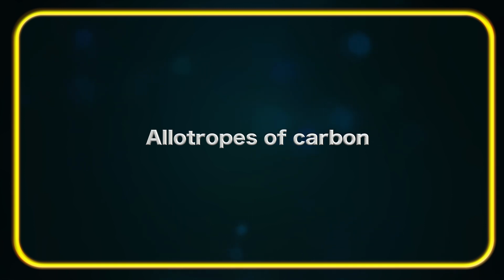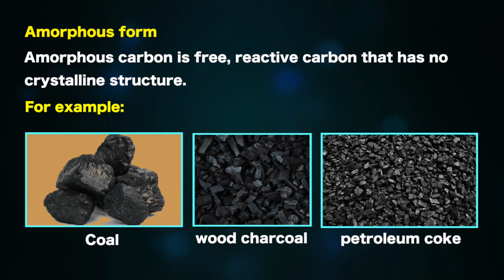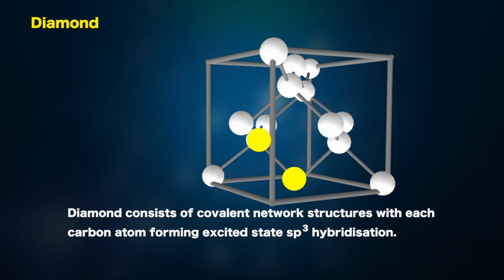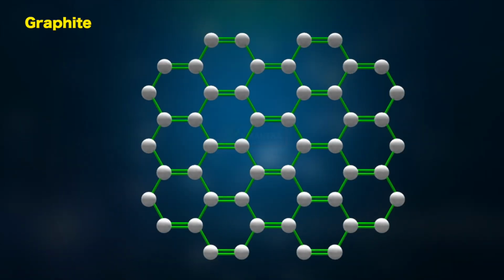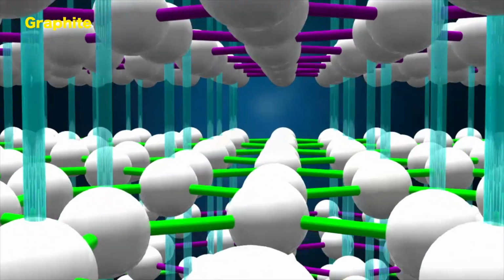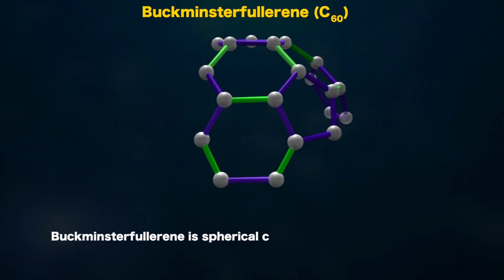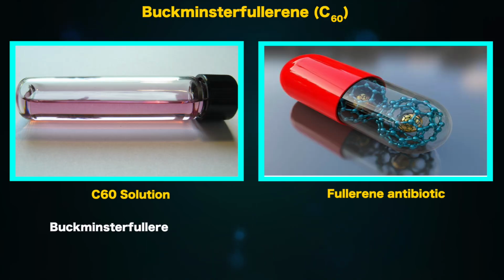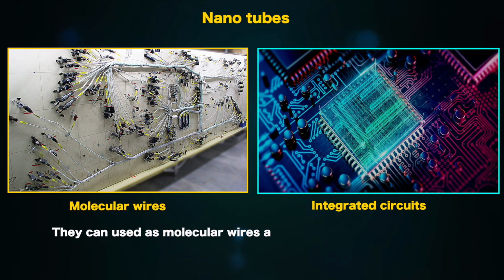Allotropes of Carbon: Diamond, Graphite & Fullerenes | Class 10 Chemistry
Ever wondered why diamond is hard and graphite is soft, even though they're both made of carbon? 🤔 This educational video from siapublishers is your guide to understanding the Allotropes of Carbon! While tagged for physics, this is a core topic in Class 10 Science, specifically Chemistry.

In this video, you will learn:

What allotropes are: different physical forms of the same element with different arrangements of atoms.

The key allotropes of carbon and their distinct structures and properties:

Diamond: A rigid, three-dimensional network structure that makes it extremely hard and a non-conductor of electricity.

Licensed by Google
* **Graphite:** A layered, hexagonal structure where atoms are arranged in planes. This makes it soft, slippery, and a good conductor of electricity.
* **Fullerenes:** Cage-like molecules like C60, known for their unique spherical shape.
How the different bonding and structure lead to these wildly different properties.

This video is an essential resource for mastering your science curriculum and will help you ace your exams with confidence!